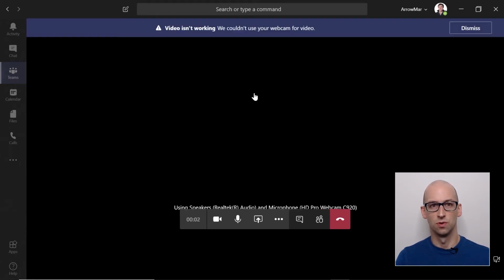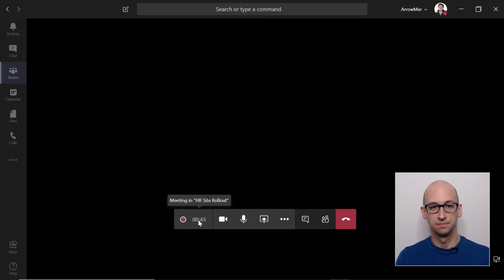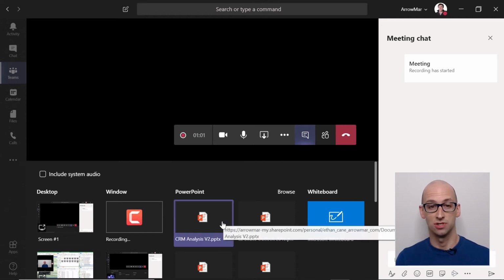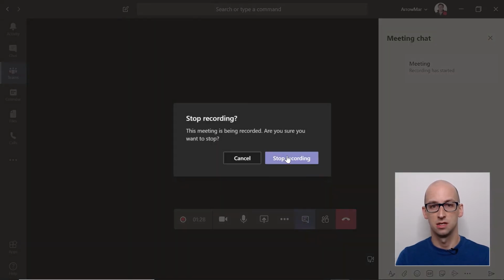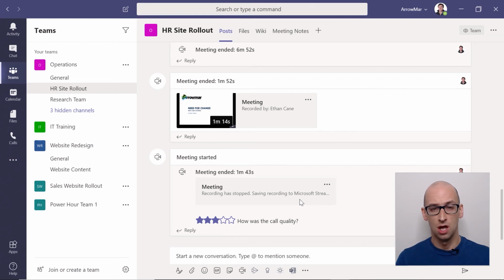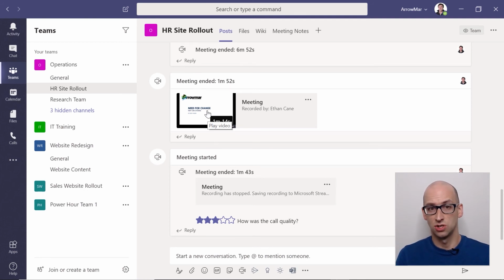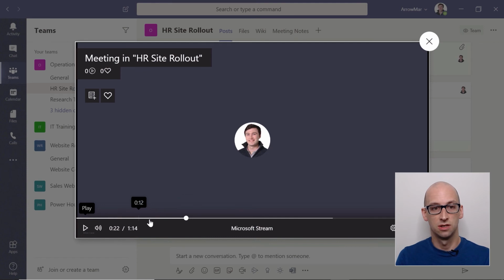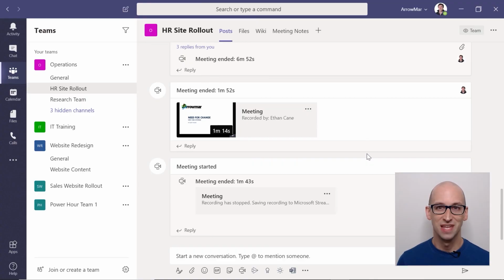Microsoft Teams: Recording a Meeting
In this micro-lesson you will learn how to:

- Record a Microsoft Teams Meeting
- Access your Microsoft Teams Meeting Recording

Full Course Description: Teams is the hub for teamwork in Microsoft 365, providing a centralized workspace for teams to communicate and collaborate. It features persistent and threaded chats, file sharing, and the ability to hold meetings. Students will learn to create teams, add users, manage a team, start a team conversation, reply to a conversation, and add files. In addition, students will explore channels, create new channels, create and share files, work with meetings, schedule team meetings, integrate with SharePoint, add tabs to keep files, notes and apps available, and connectors to access content and get updates.